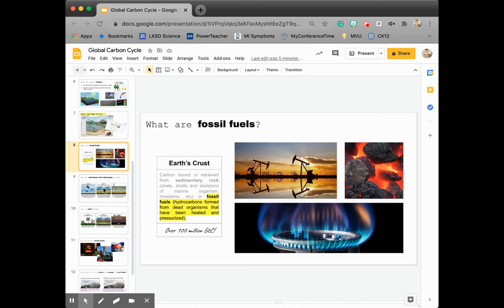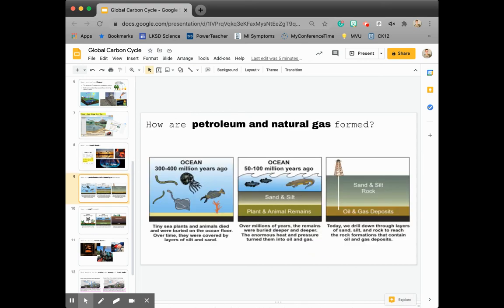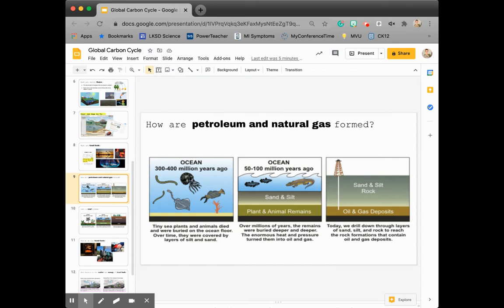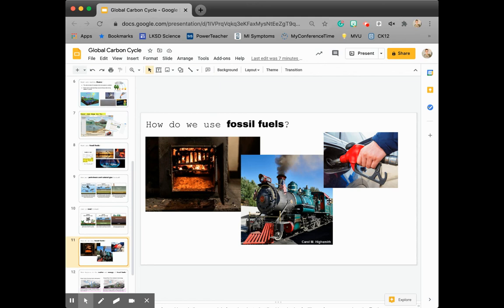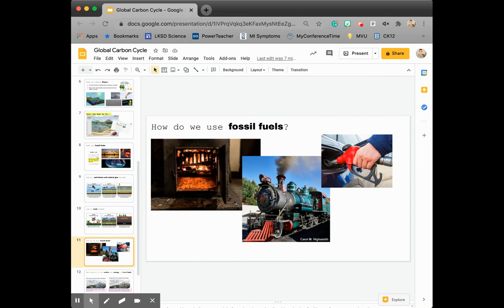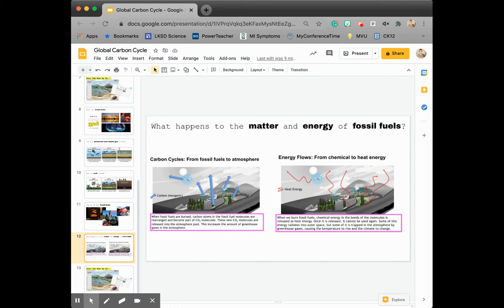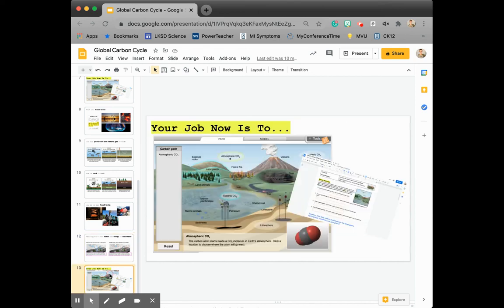Introduction to Fossil Fuels